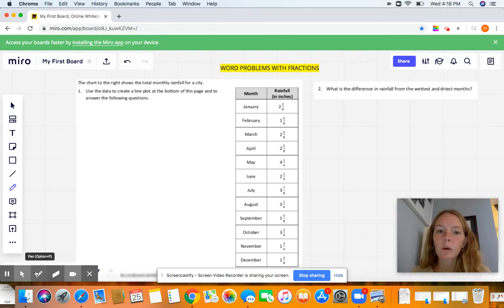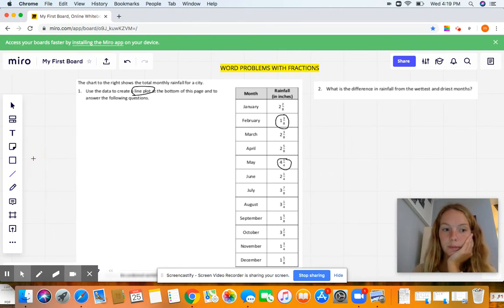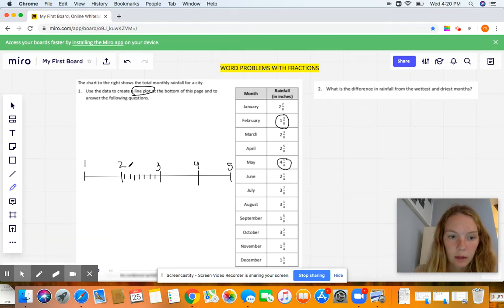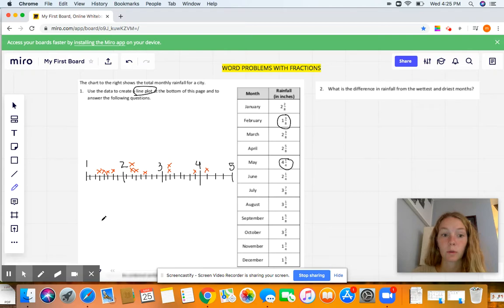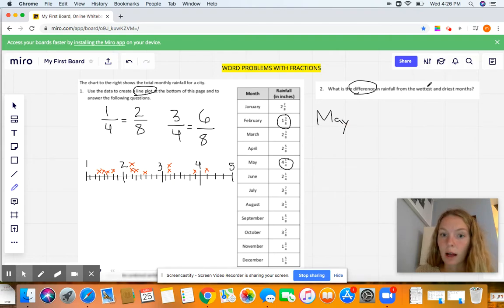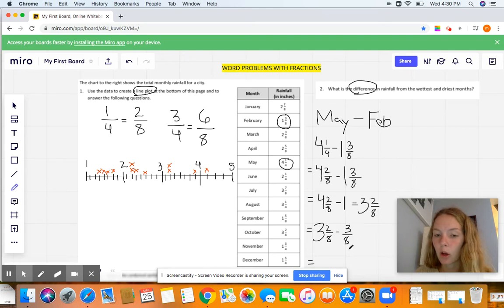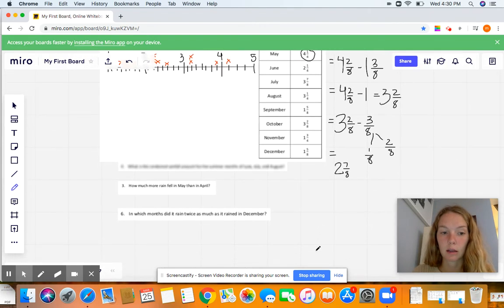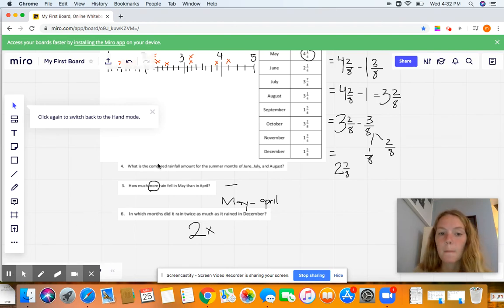Untitled: Mar 25, 2020 4:33 PM